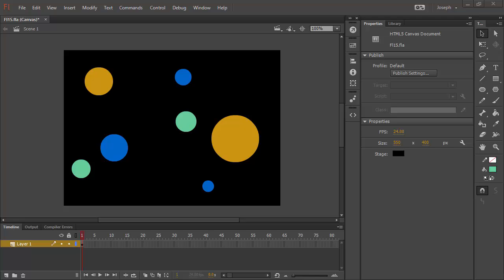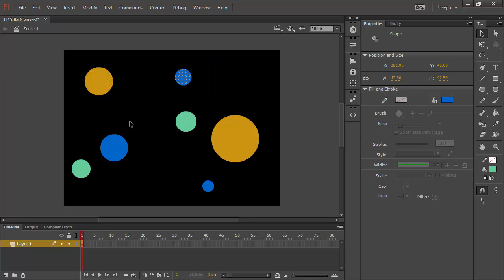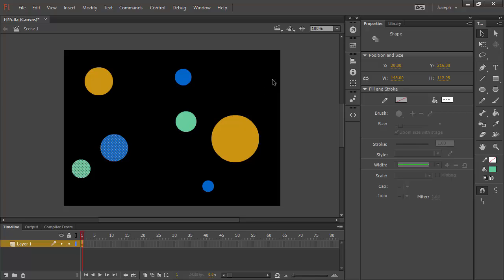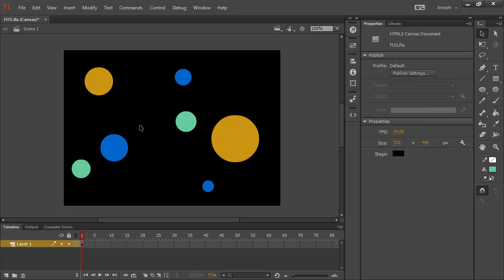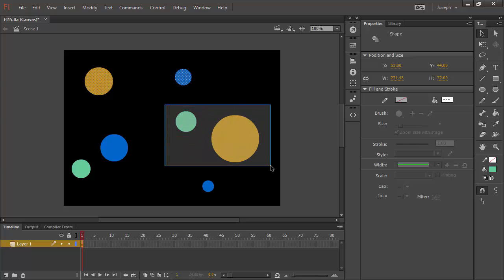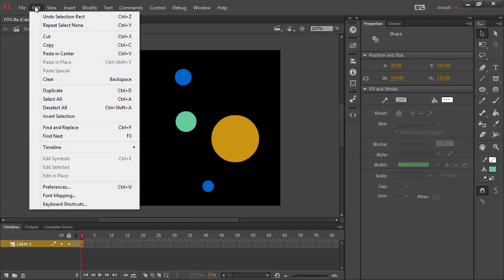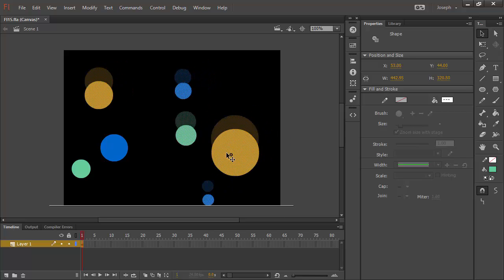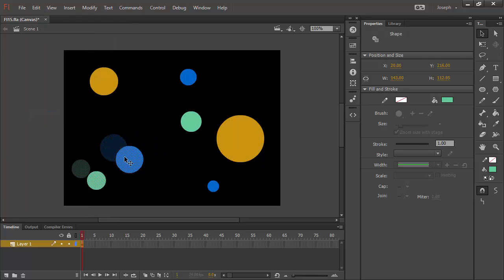Flash Professional CC 2015: Invert Selection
Using the Invert Selection menu option in Flash Professional CC 2015.